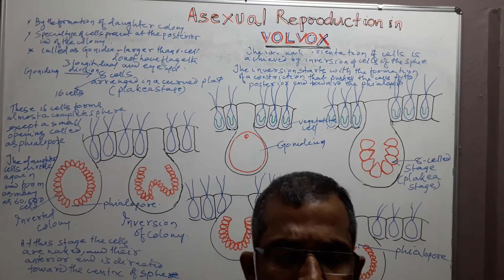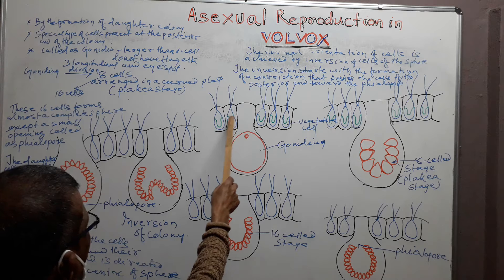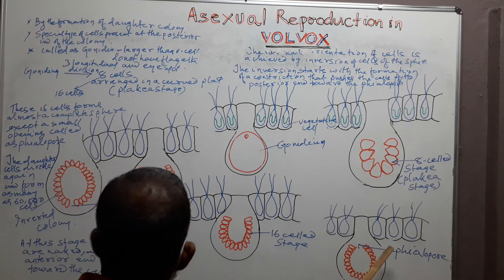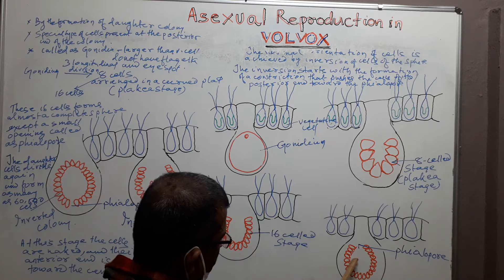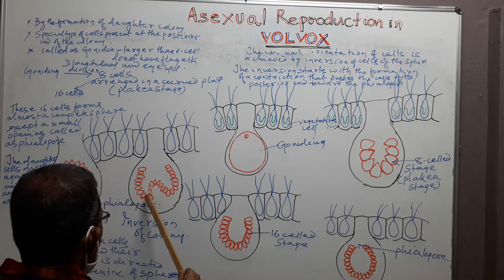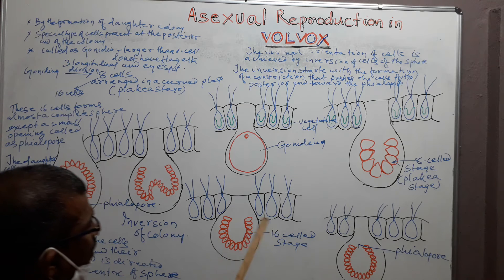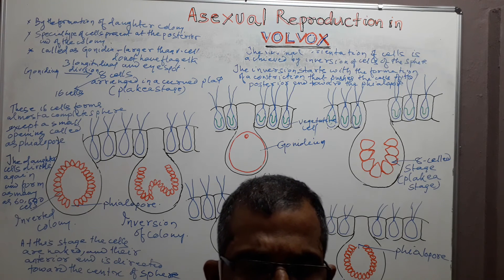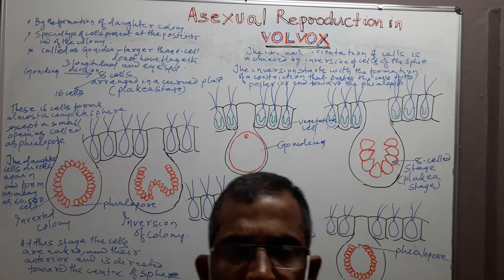ASEXUAL REPRODUCTION IN VOLVOX.